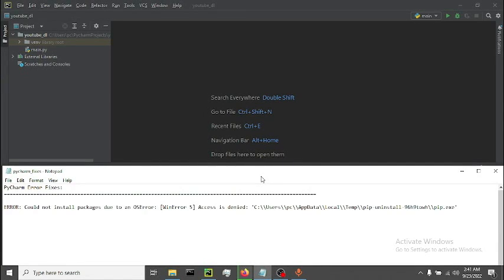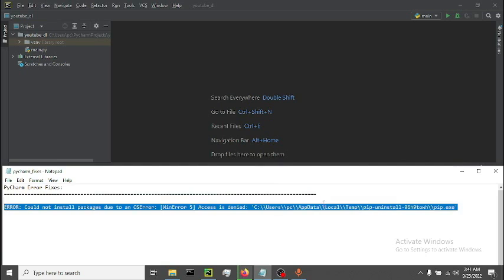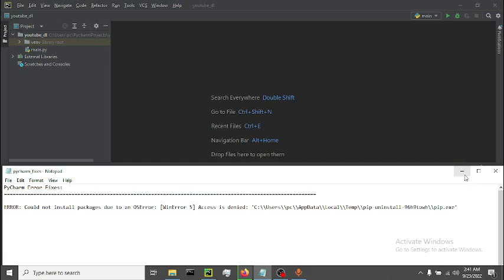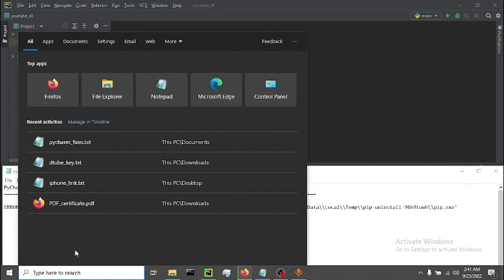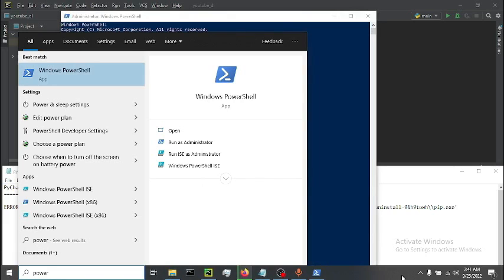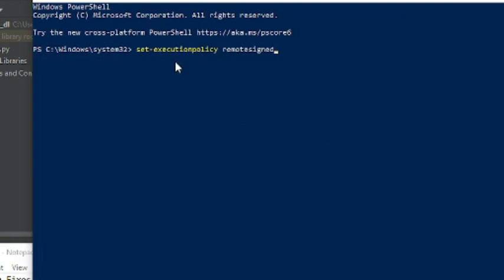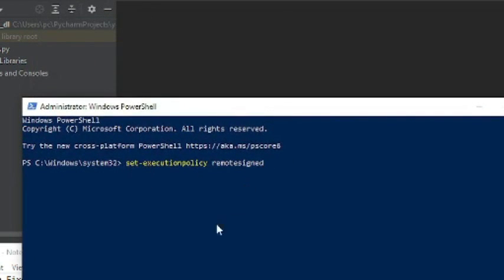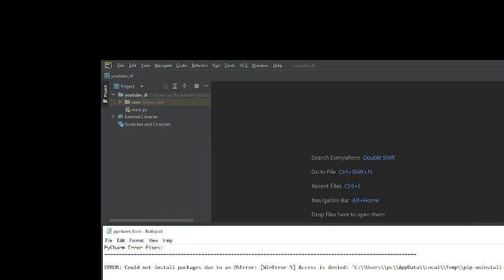Running Scripts Is Disabled On This System Error On PowerShell Windows 10 (2022)